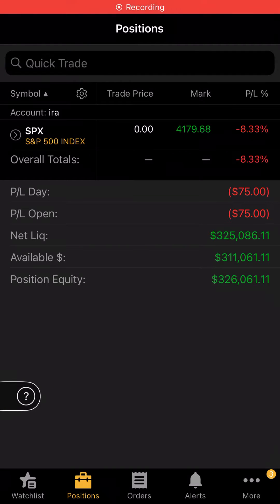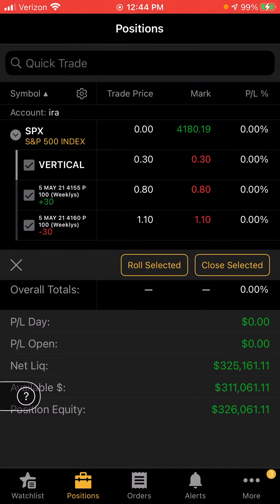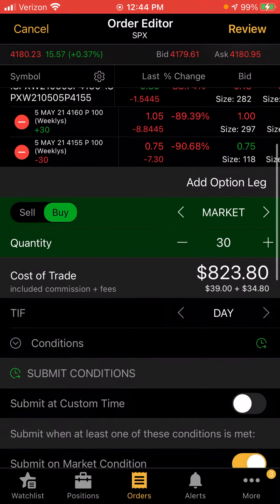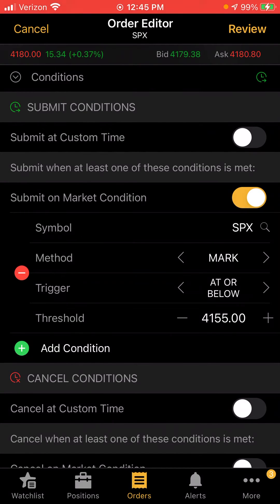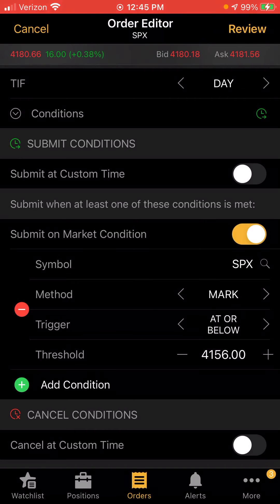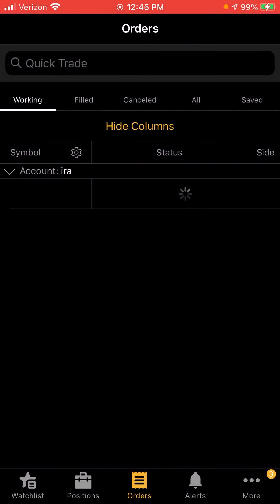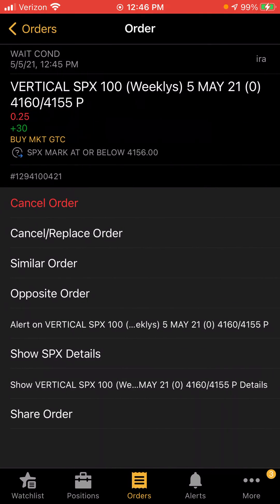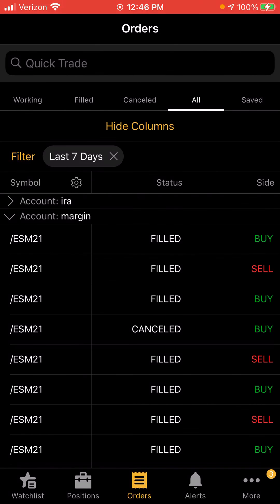Applying Conditions to exit Options Contracts based on Underlying Price on ToS Mobile App